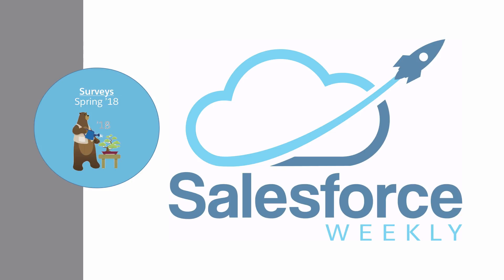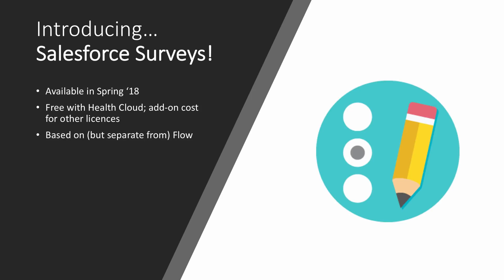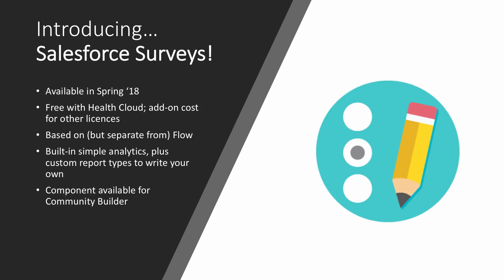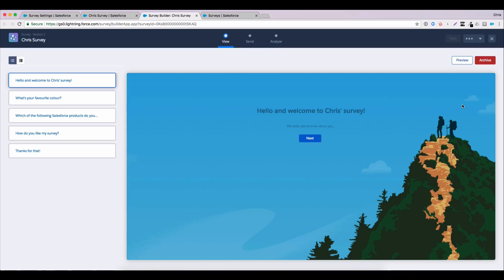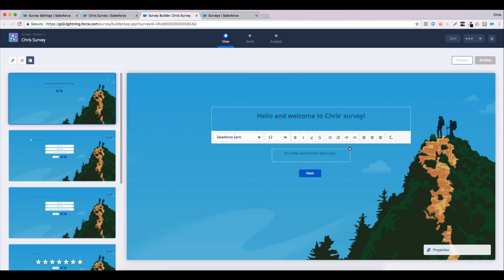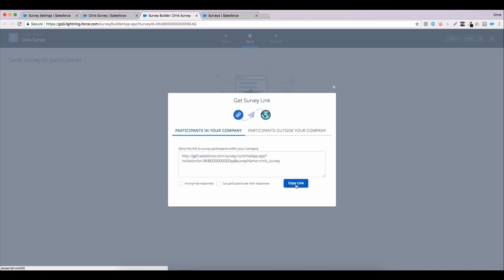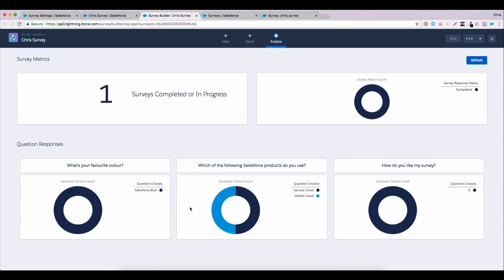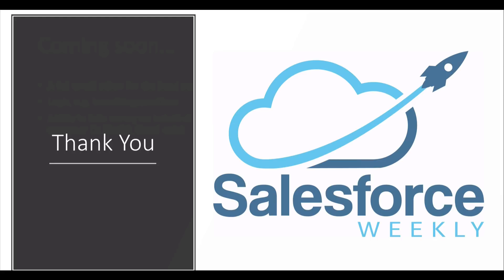Introducing Salesforce Surveys (Spring '18)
An introduction to the new native Surveys functionality which is coming to Salesforce as part of the Spring ’18 release.